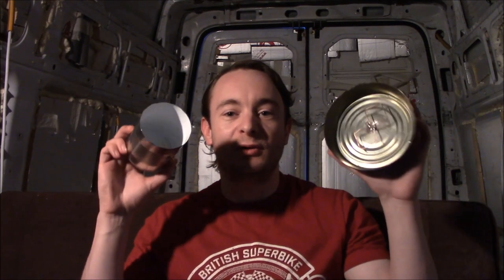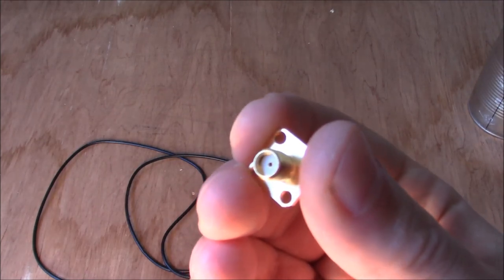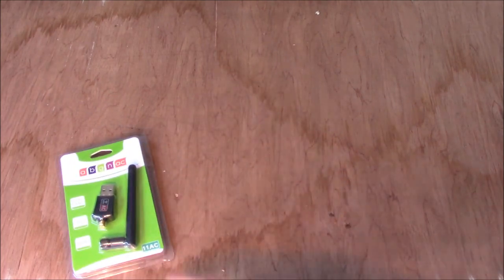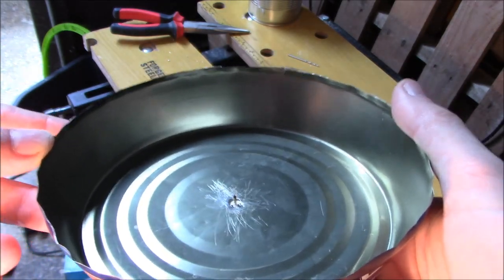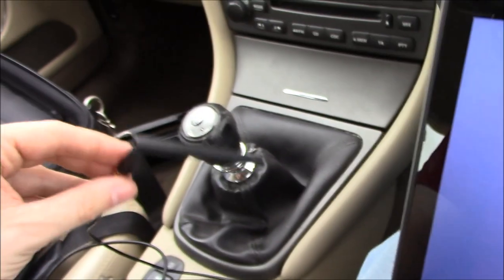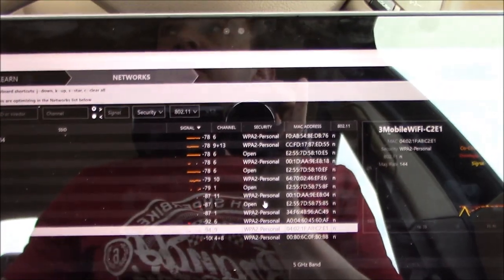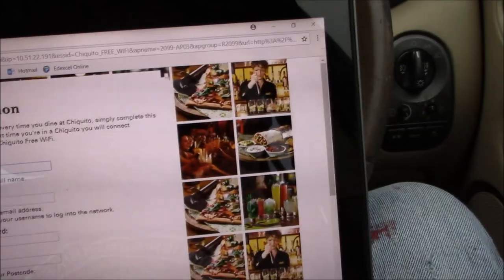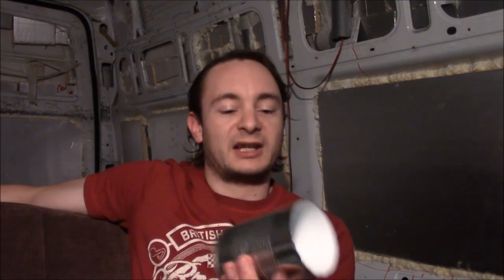Project "Canned" - Cantennas Built and Tested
In this video I make my first Wi-Fi antennas and test their real-world application. I'll be making one standard "Cantenna" and one Bi-Quad antenna with a reflector.

Here is a link to Andrew McNeil's channel.